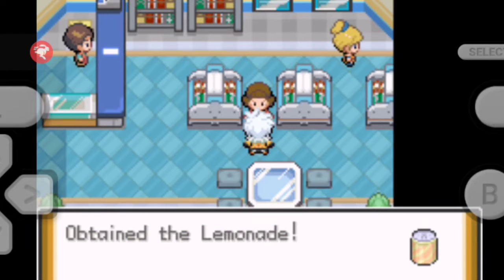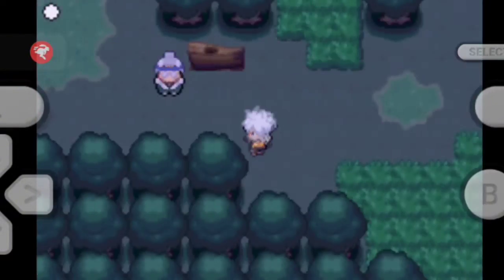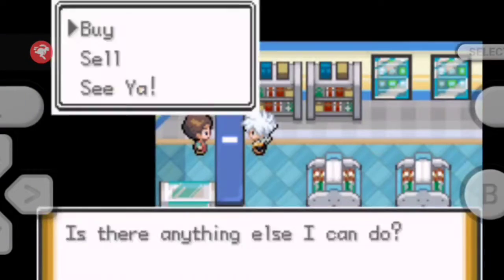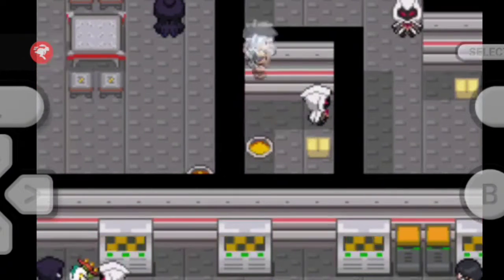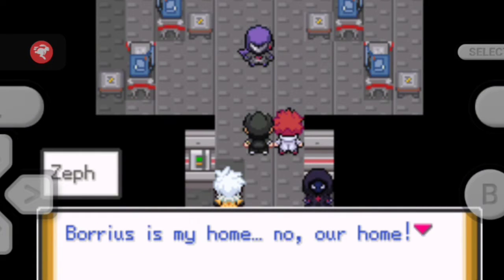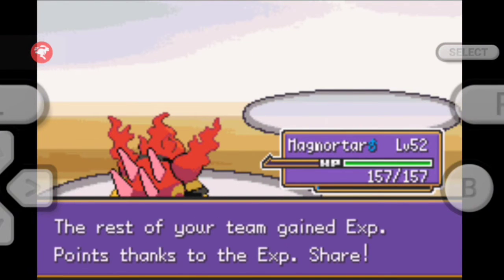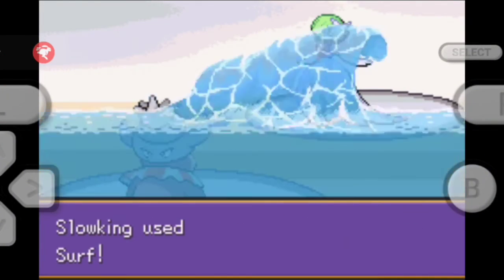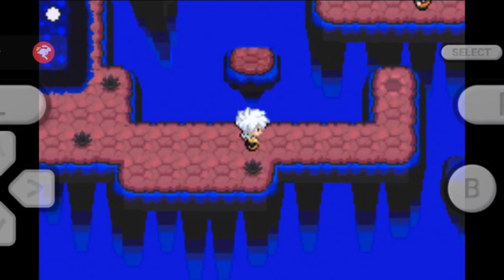Pokemon Unbound - Aklove Warehouse Battle, Gurun Town, Vivill Town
In today's Pokemon Unbound Walkthrough video we start off by exploring Gurun Town! Following that we explore the Vivill woods and find some really cool Pokemon hiding about in the grass. Finally we make it to Vivill Town.. but something isn't right. Nobody is around! We make our way to the Vivill Town Warehouse in search of more Shadow Warriors. We then have our toughest Battle yet with Leader Aklove! Will we survive?!